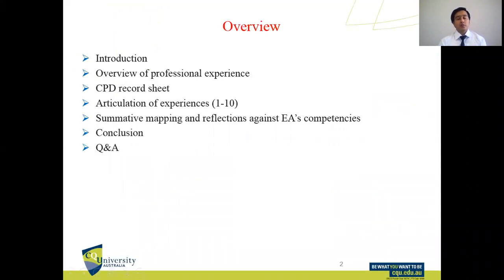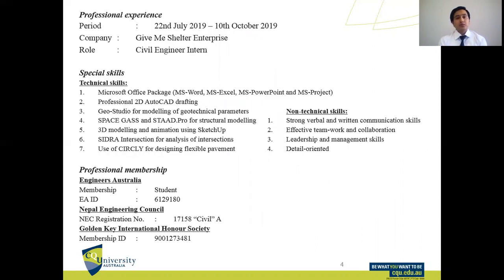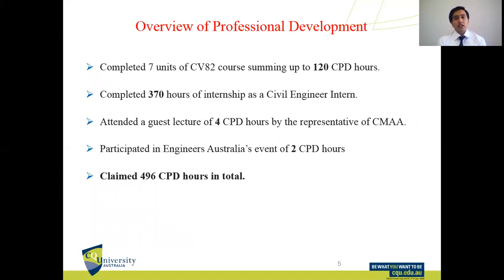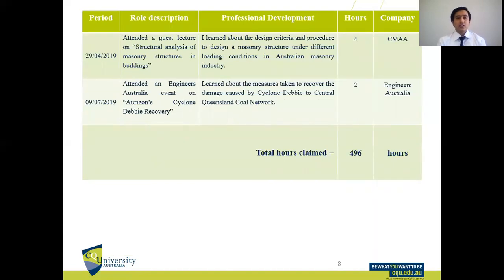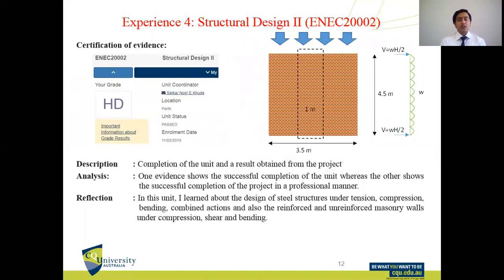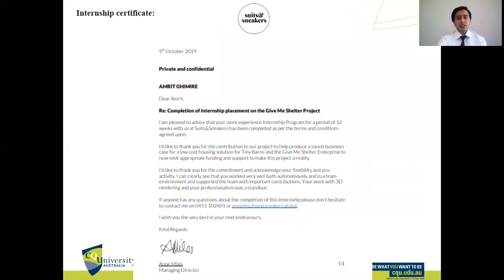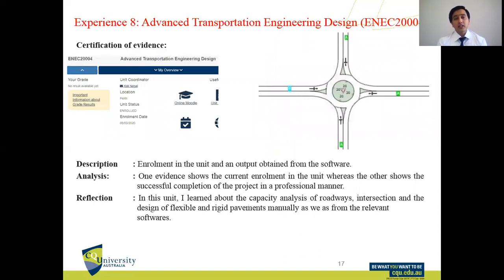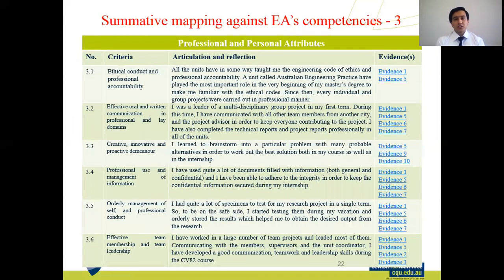Amrit Ghimire CPD Presentation T1, 2020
CPD Portfolio Presentation for the submission to Central Queensland University